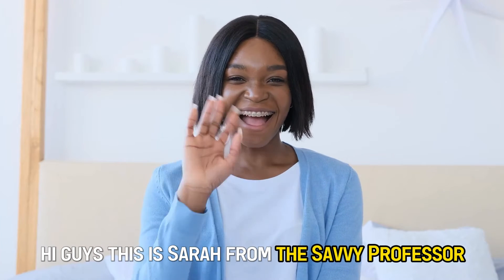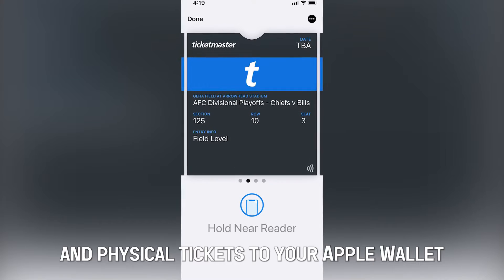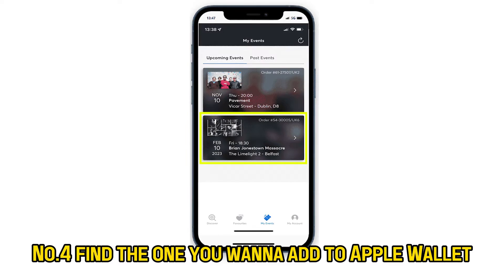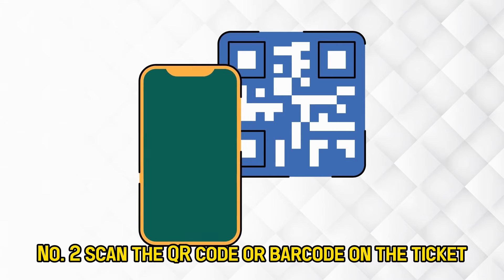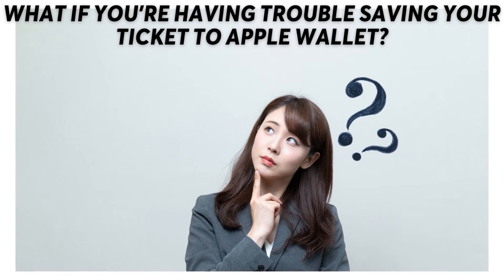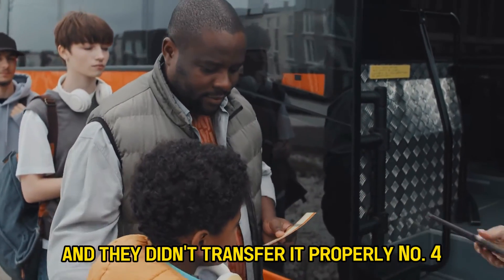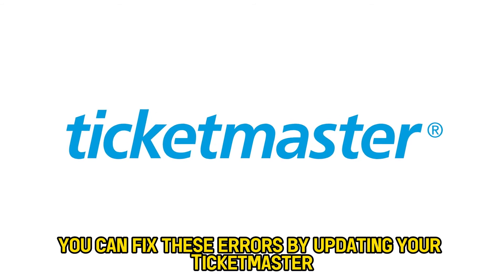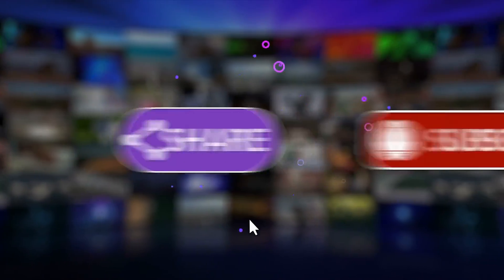How to Save Ticketmaster Tickets to Apple Wallet (How Do I Add Tickets to a Digital Wallet?)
How to Save Ticketmaster Tickets to Apple Wallet (How Do I Add Tickets to a Digital Wallet?). In this video, we'll learn how to save Ticketmaster tickets to Apple Wallet.

How do you save Ticketmaster tickets to Apple Wallet?
Saving your tickets on Apple Wallet is a great way to avoid inconveniences while waiting in line. You can add digital and physical tickets to your Apple Wallet.

 Here's how:
Saving digital tickets to Apple Wallet.
1. Log in to your Ticketmaster app on your iPhone.
2. Click on “My events” and locate your order.
3. Select your order to view your tickets
4.  and find the one you want to add to Apple Wallet.
5. Tap the "Add to Apple Wallet" button.
6. Follow the prompts to finalize the process.